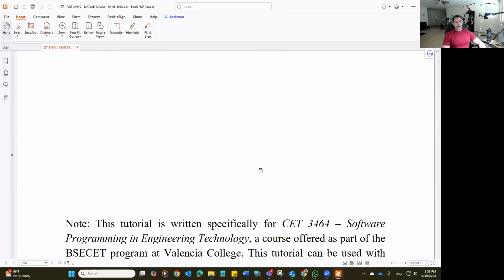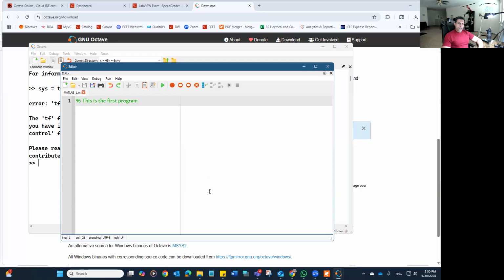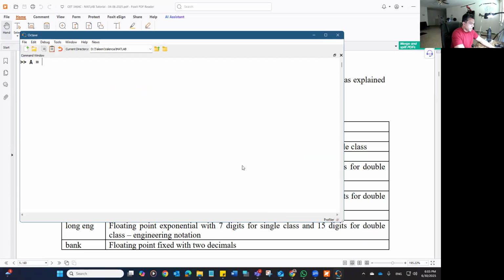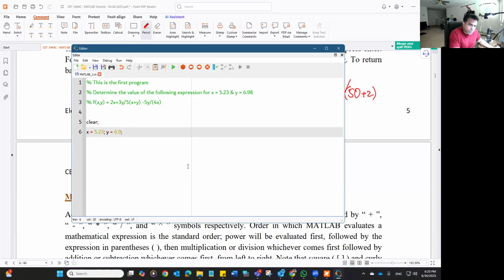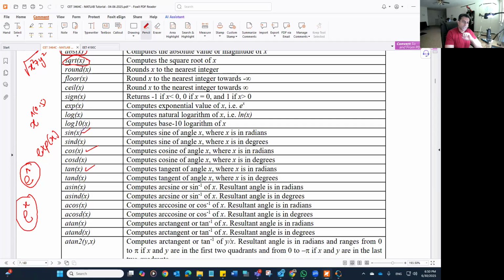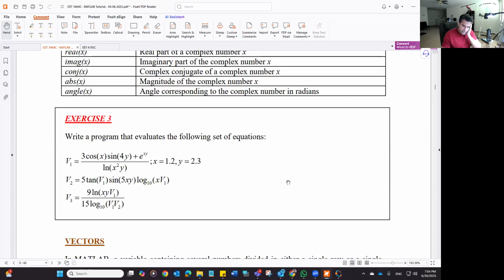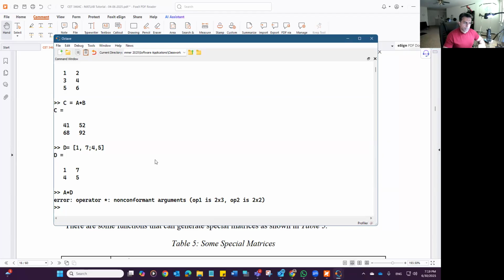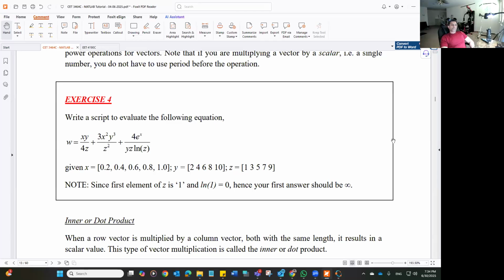CET3464C - MATLAB - Lecture 1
In this video lecture, the MATLAB and Octave environments are introduced. Basic syntax and some commonly used functions are discussed. The lecture concludes with a discussion of vectors and matrices in MATLAB/Octave. Live programming is demonstrated to facilitate student understanding of coding in MATLAB/Octave.

This is a class recording from CET3464C – Software Applications in Engineering Technology, offered in Summer 2025 as part of the B.S. ECET program at Valencia College, Orlando, FL.